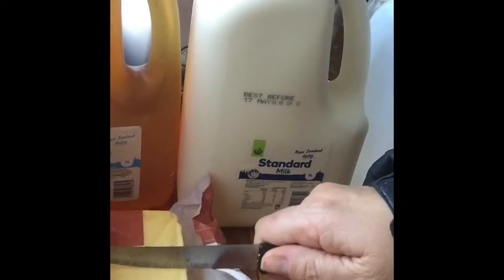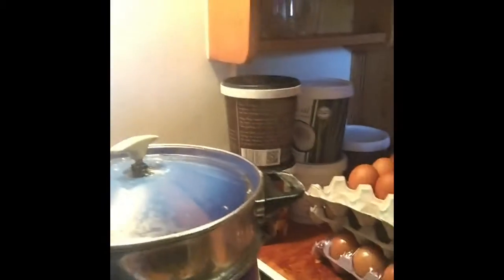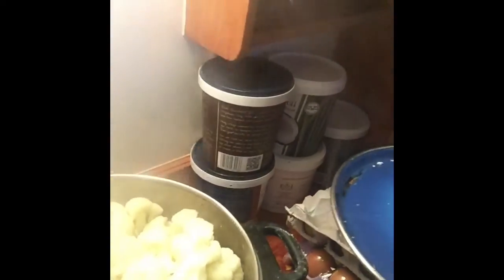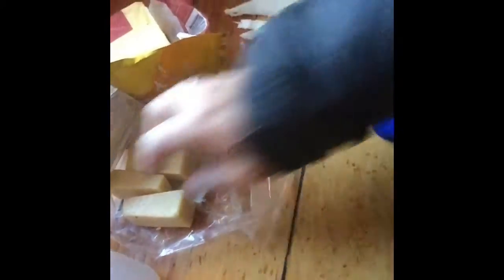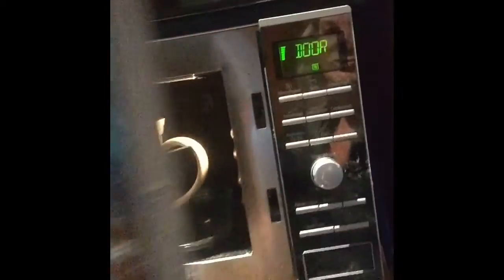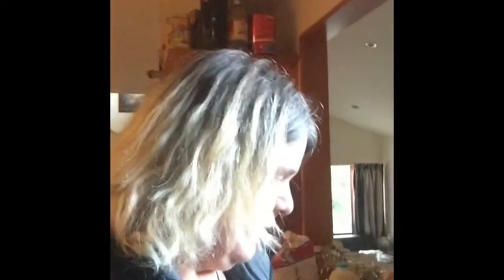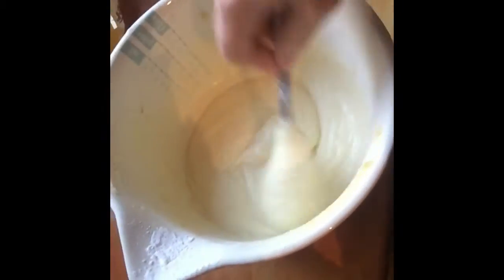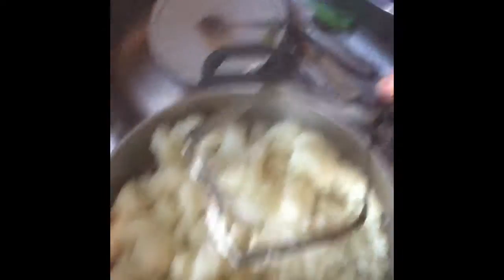Cauliflower Cheese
No measuring cauliflower cheese - Super quick and easy !!